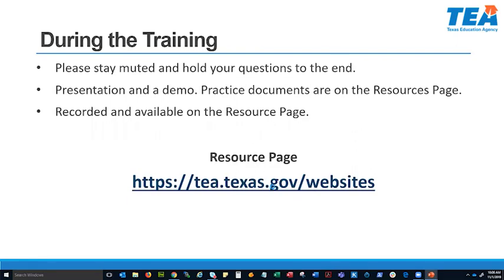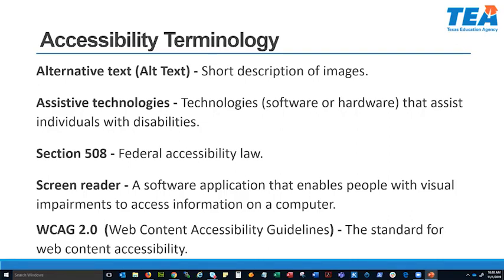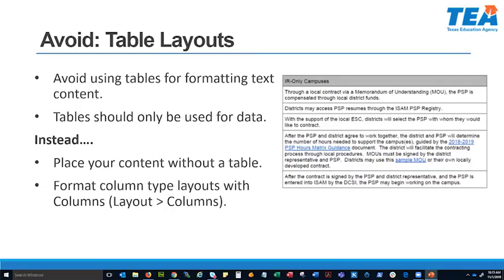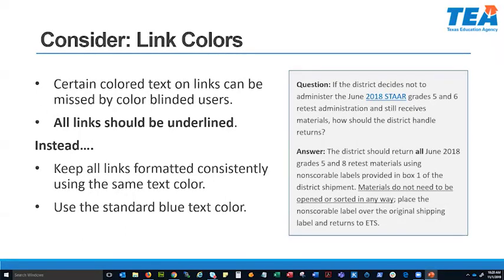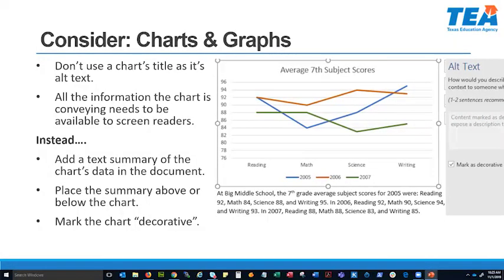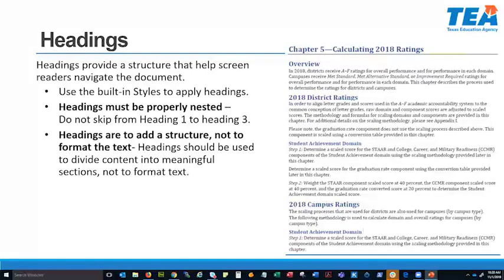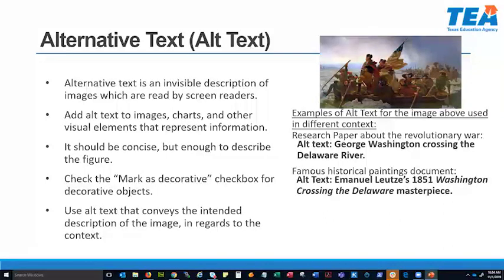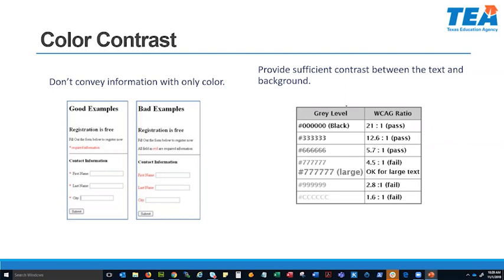Accessible Documents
Learn about document accessibility and good practice techniques to create accessible documents.